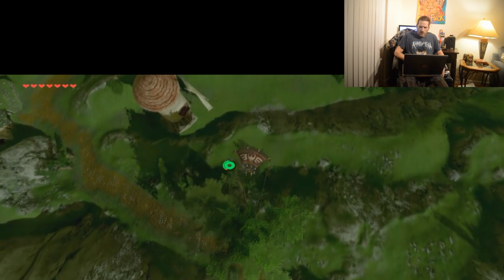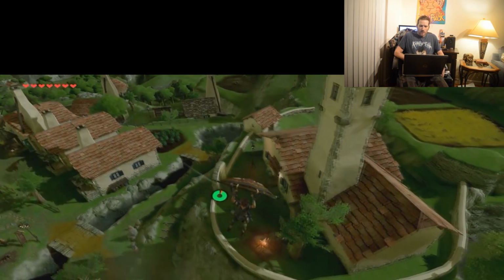This Is What Zelda BOTW Would Look Like WITHOUT Cel Shading | Dee Dave